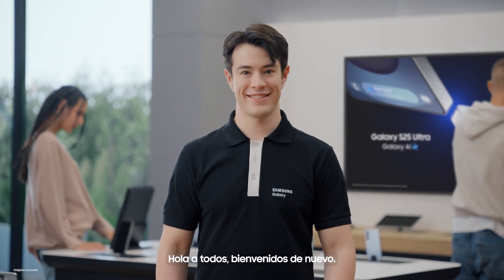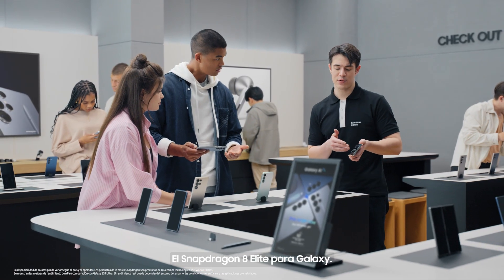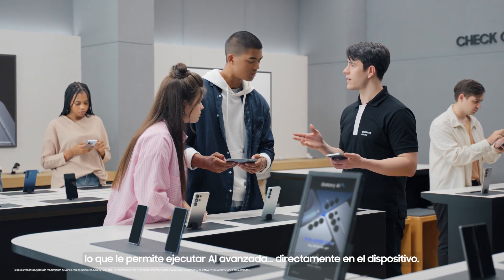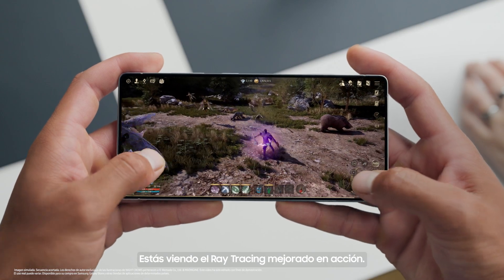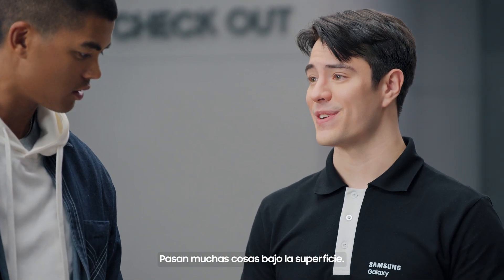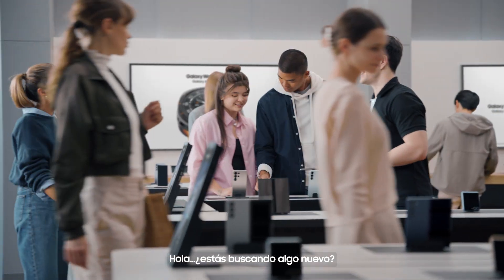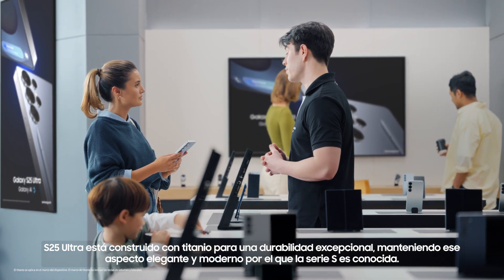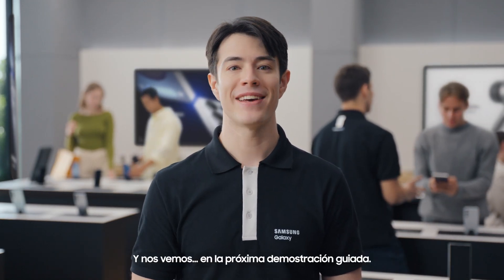Una demostración guiada de rendimiento | Samsung Galaxy S25 Ultra​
¿Listo para la potencia imparable y la durabilidad insuperable de Galaxy S25 Ultra?  🙌 ​

Mira esta demostración guiada para ver cómo Galaxy S25 Ultra utiliza el AP más potente de Galaxy hasta la fecha para establecer un nuevo estándar de velocidad y eficiencia, todo ello envuelto en un diseño resistente y elegante a la vez. 💫 ​

00:00 Introducción ​
00:23 Snapdragon 8 Elite para Galaxy ​
02:14 Gestión del calor ​
00:48 ProScaler ​
03:27 Durabilidad​